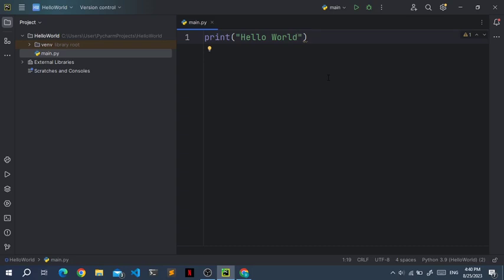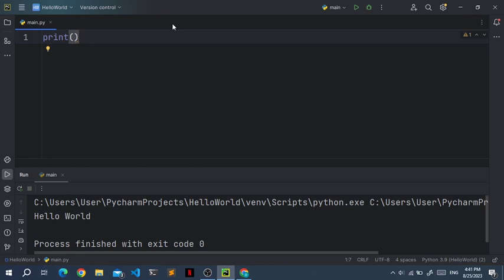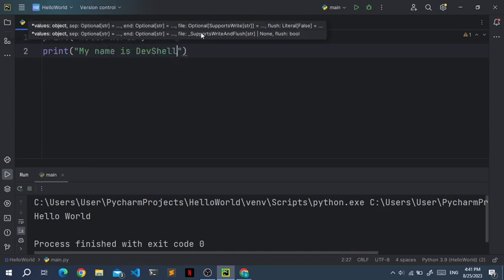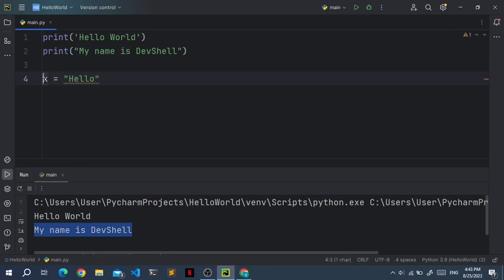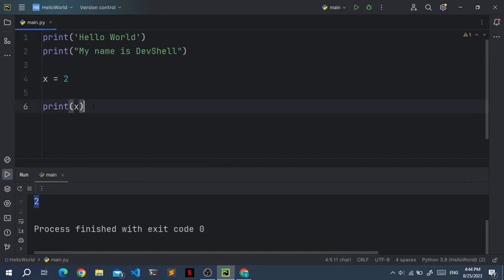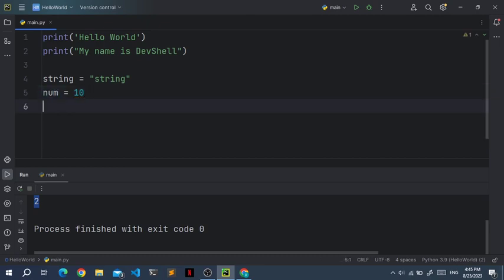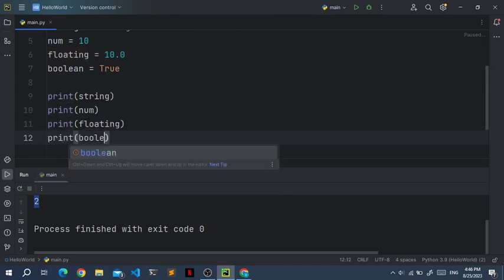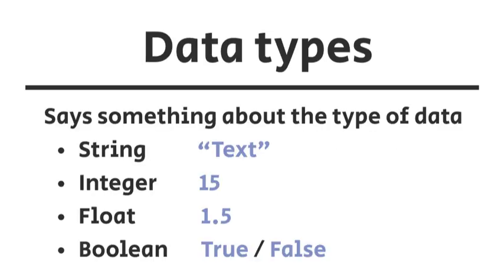Python for beginners | Basics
Welcome to the second video of this Python course. In this video we are going to cover the basics of Python. Things like what the print function is and how to use it. What variables are and what the different data types are.

Timecodes
0:00 Intro
0:10 Table of Contents
0:15 Print function
1:40 Variables
2:41 Data types
5:02 Summary
5:25 Outro